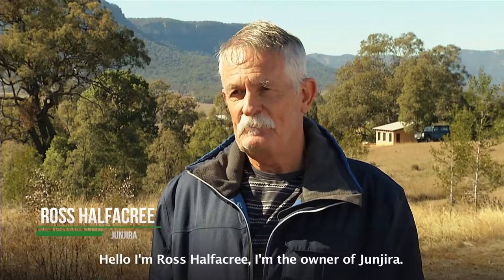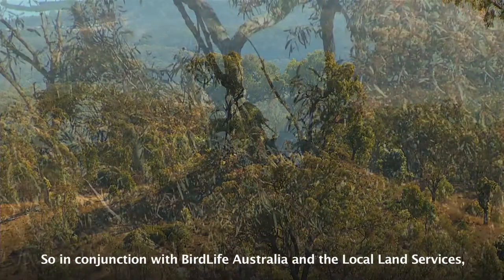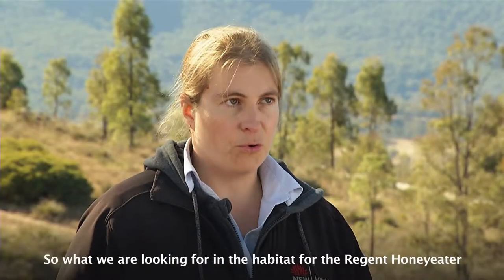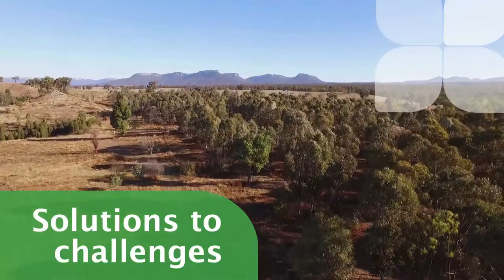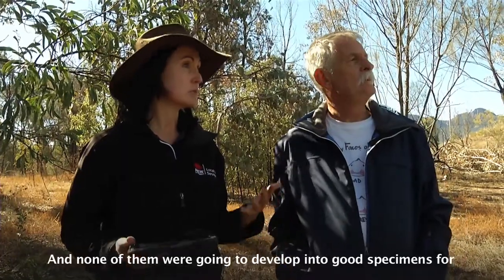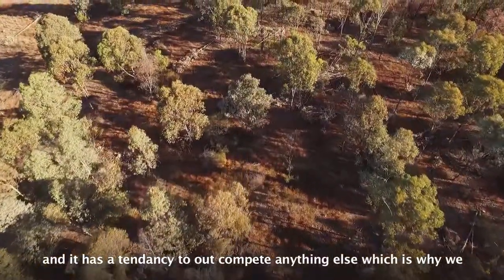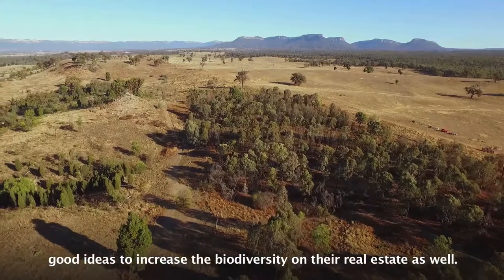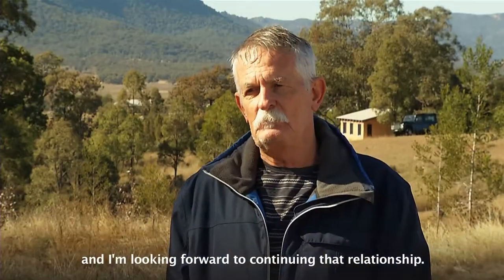Sustainable Land Management at Junjira, central tablelands NSW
Using the Land Management Code, thinning of vegetation is helping improve an area planted as habitat for the critically endangered Regent honeyeater.